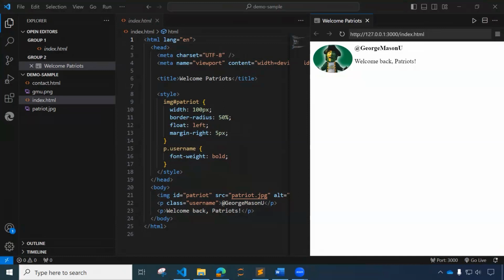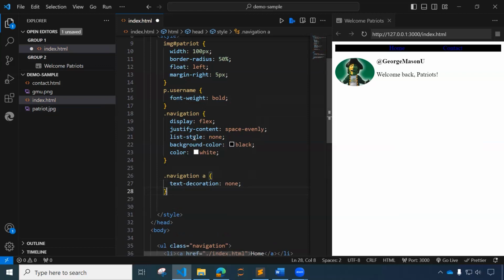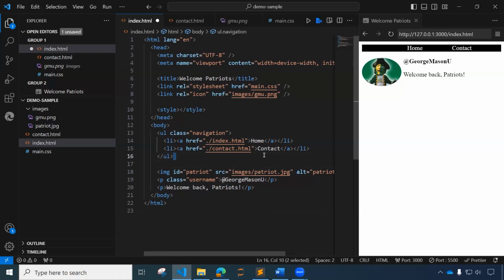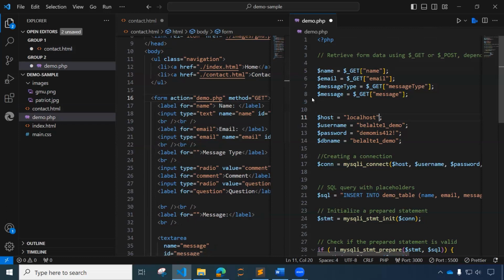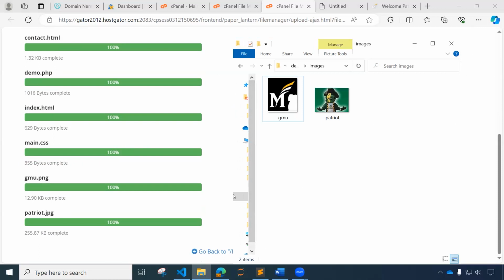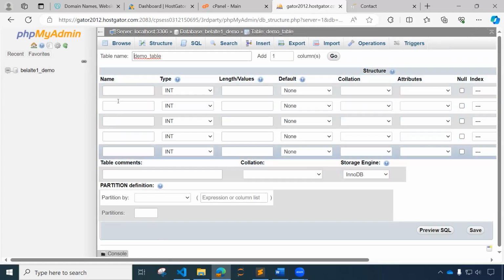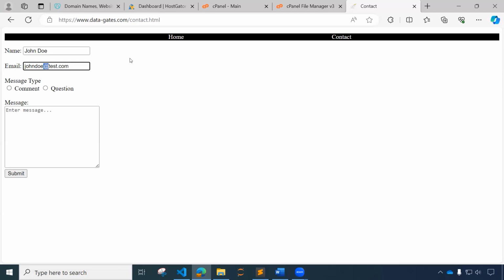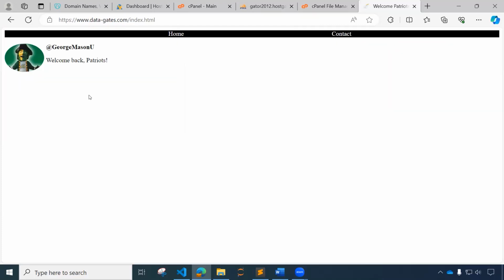Publishing a Website MIS 412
In this video demo, Prof. Belal Abdelfattah demonstrates how to publish a website accessible globally. First, he creates a website with two pages (homepage and contact page), both utilizing familiar layouts. Next, he provides a walkthrough of setting up a navigation menu for these pages and discusses the process of publishing the website for global access.

Timestamps:
0:00 - Website Introduction
7:00 - Styling Structure
10:35 - Images Structure
19:46 - Publishing Site to Server
21:34 - File Transfer
25:58 - Database Setup
32:32 - Form Testing